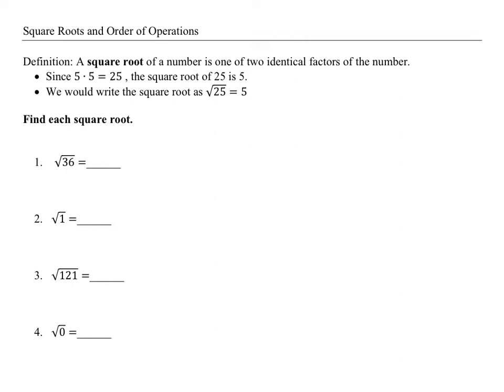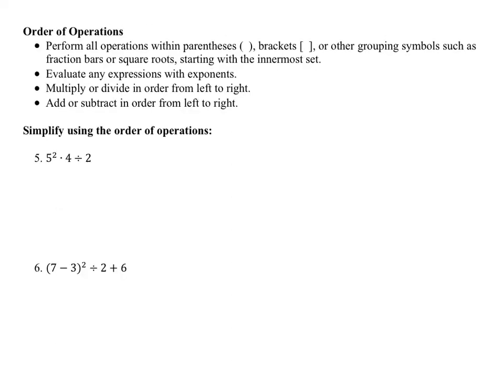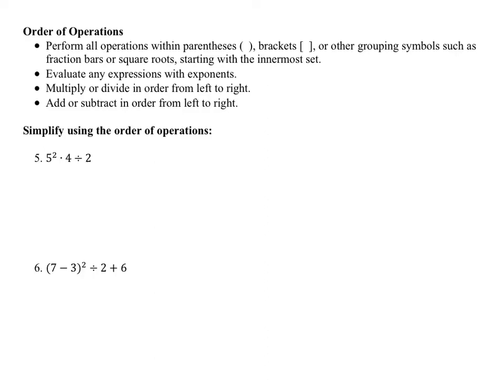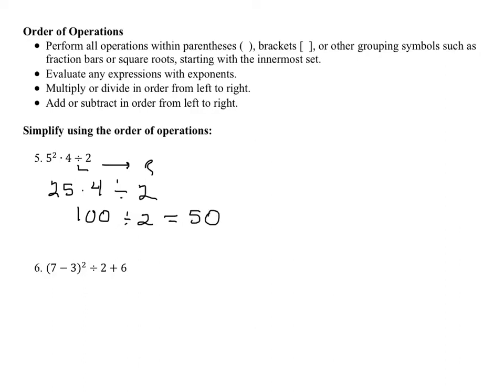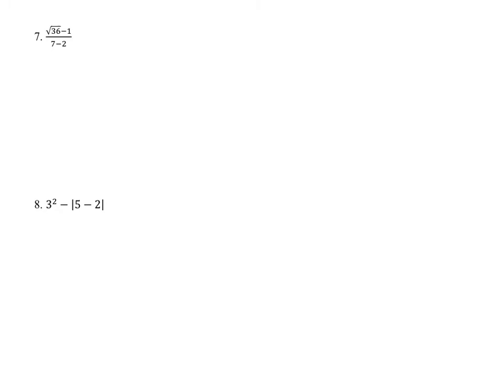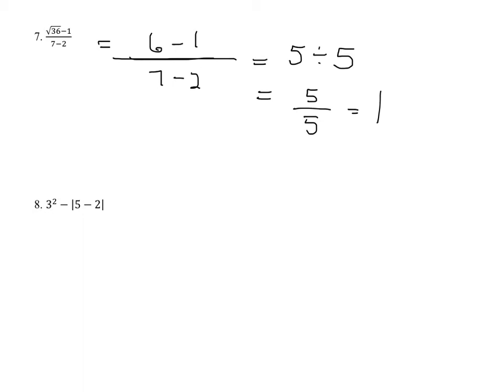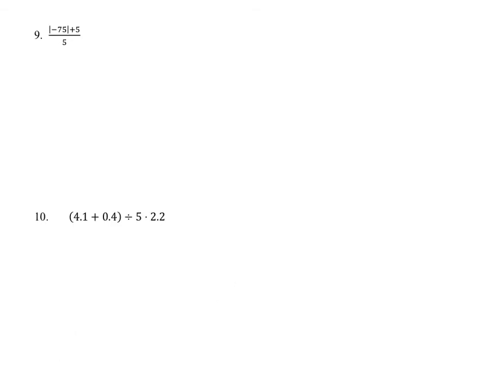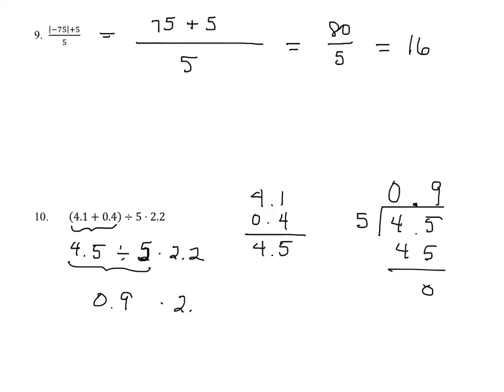mod1 lesson 5 new recording